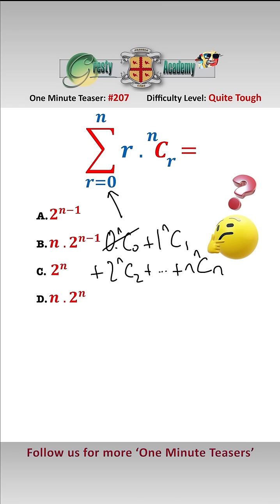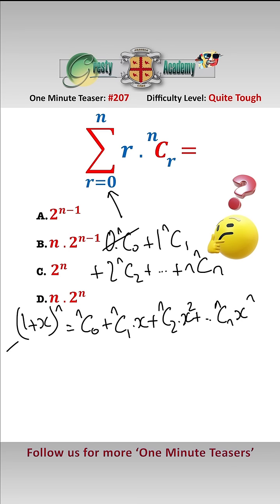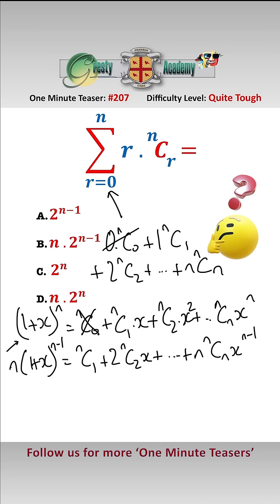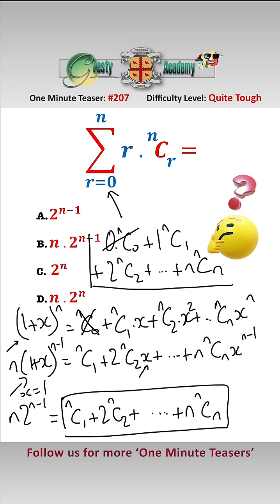Can You Sum the Series r x nCr?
Gresty Academy One Minute Teaser #207: If you don't know the trick to solve this, it is quite difficult, but once it is revealed it is quite simple - did you get it correct?